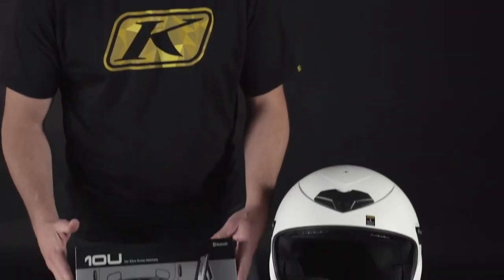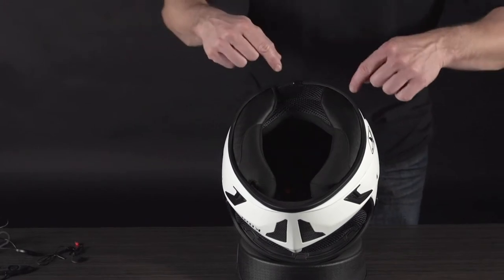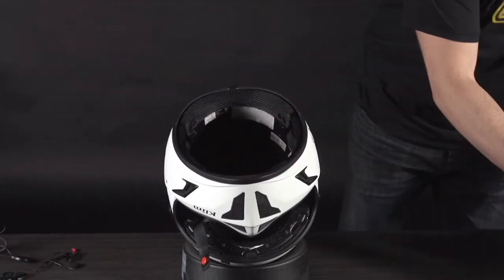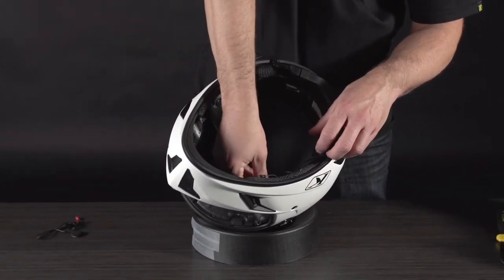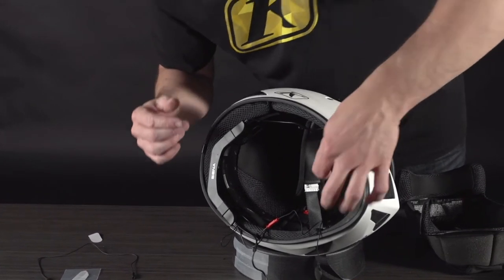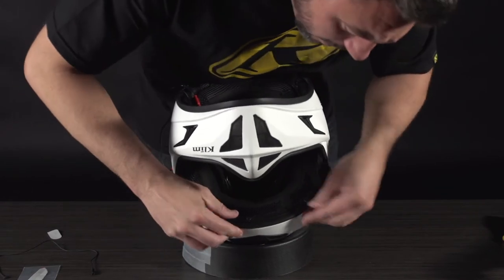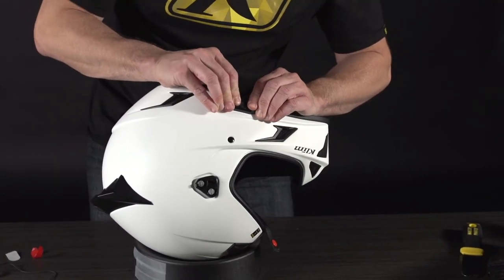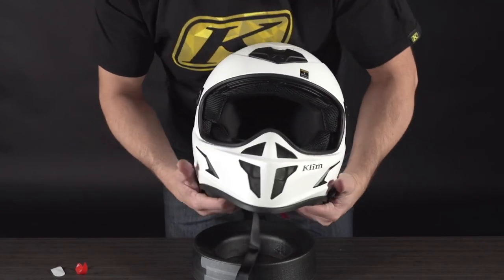How to: SENA 10U install on KLIM Krios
How to install a SENA 10U install on KLIM Krios.